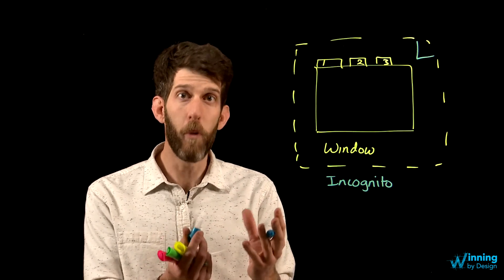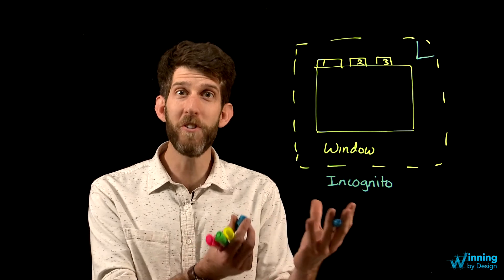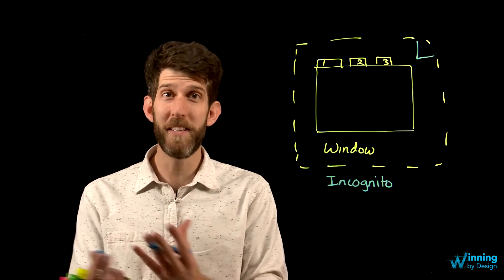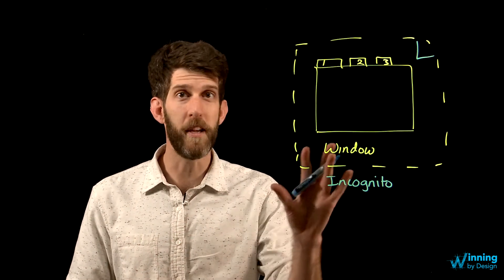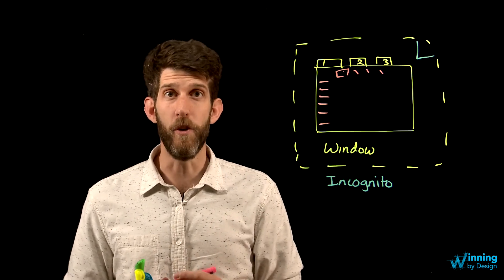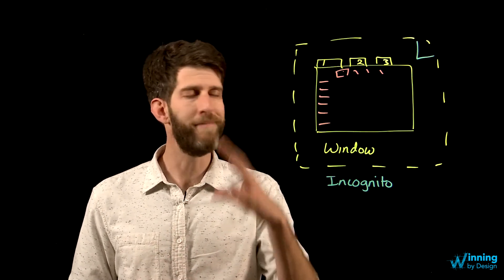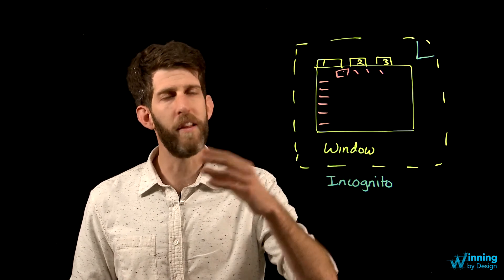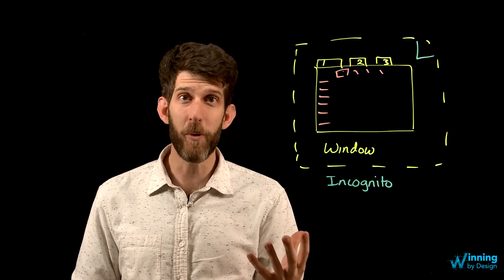Advanced tips for screensharing during a demo | Virtual demo | Winning By Design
What are things that expert remote sellers do to make sure their screenshare runs smoothly? Watch here to learn some advanced tips.